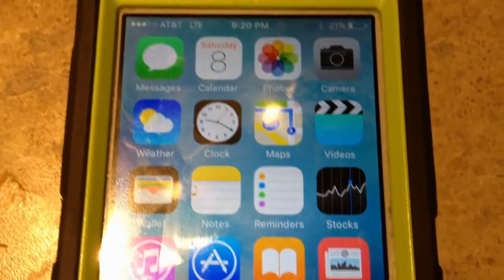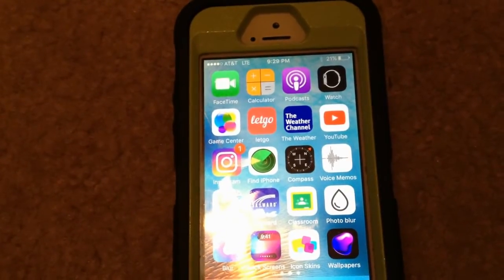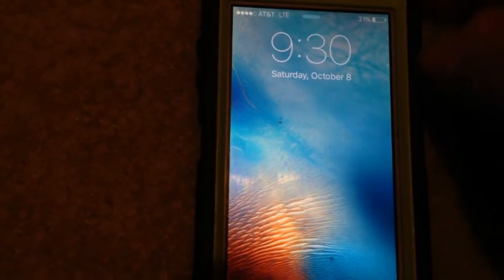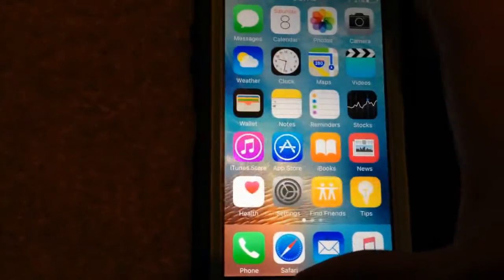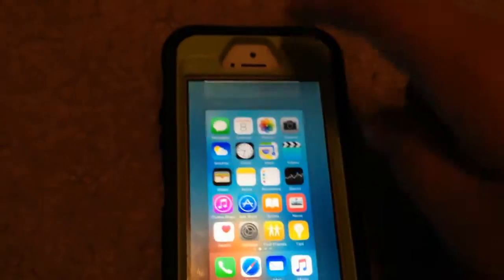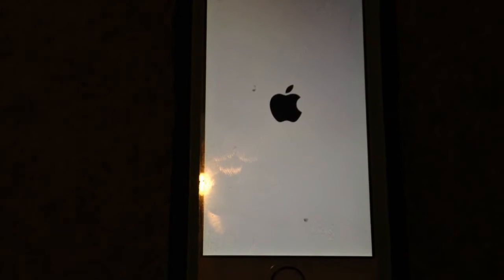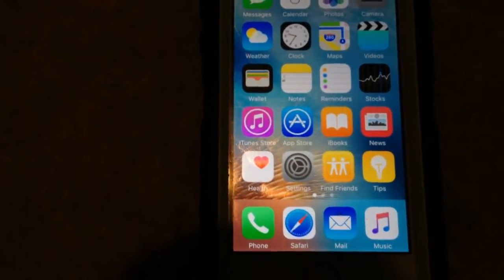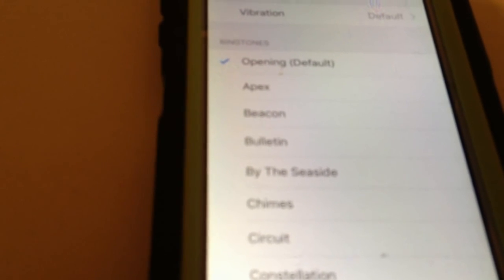iPhone 5s Review (Late 2016)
The quality may sound bad, because I recorded using an iPhone 4s. But, here is an iPhone 5s review in late 2016.